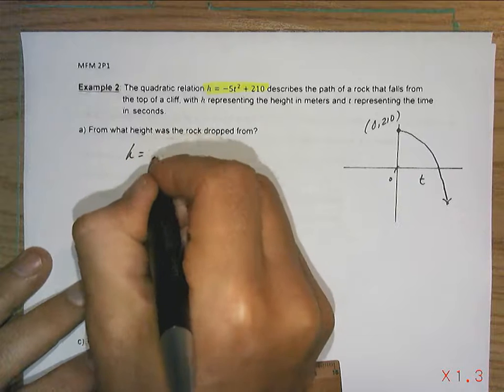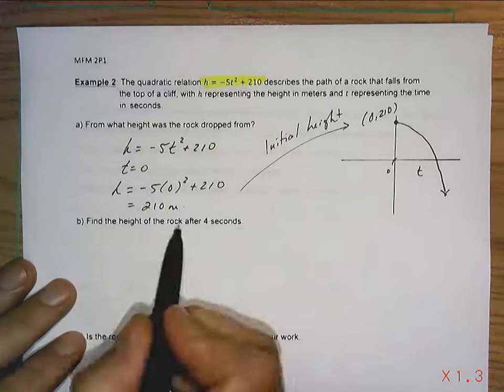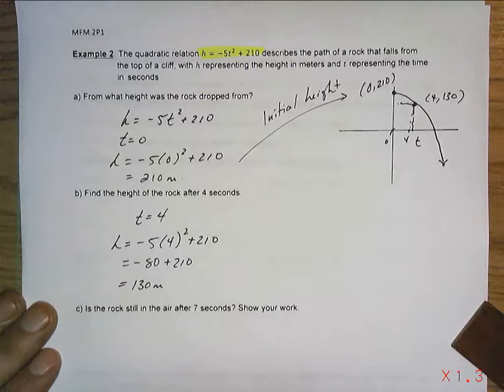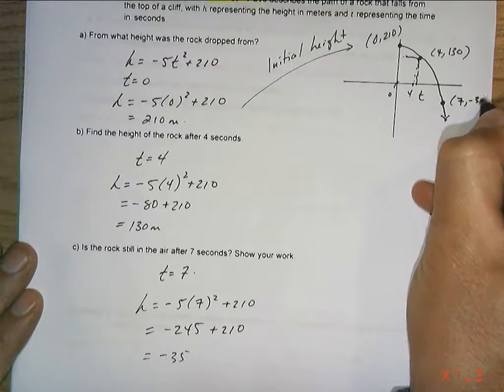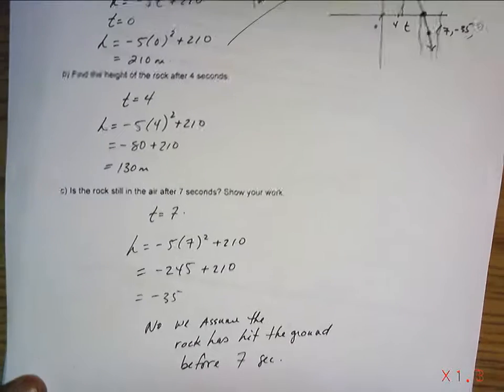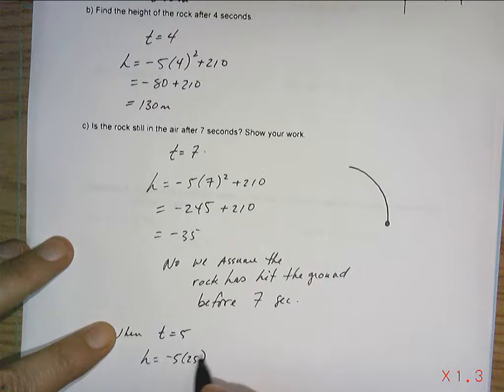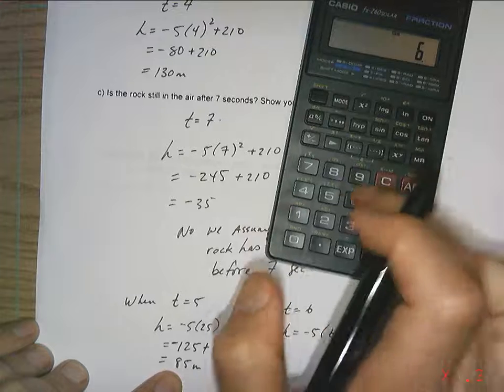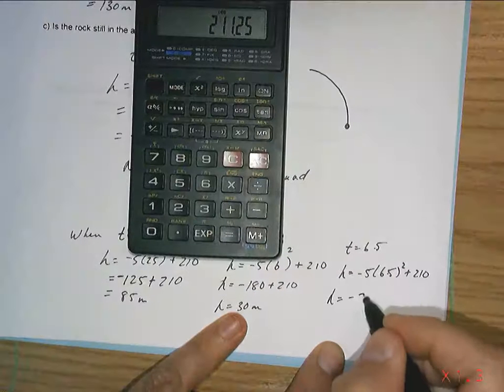Lesson 8.1 example 2.mp4